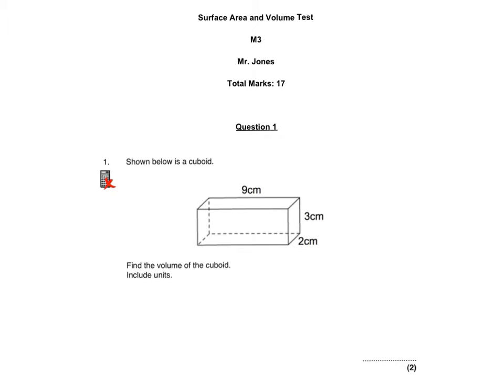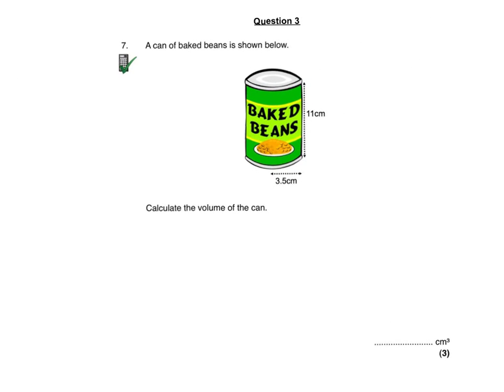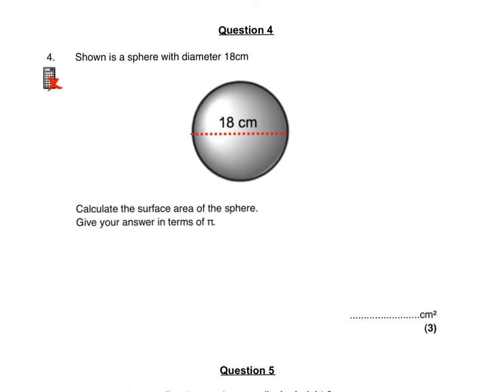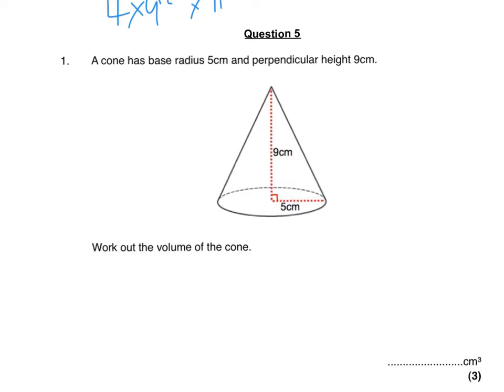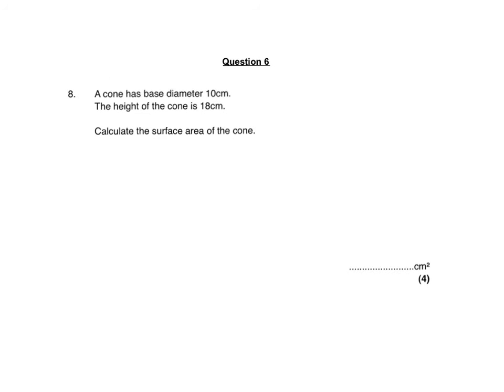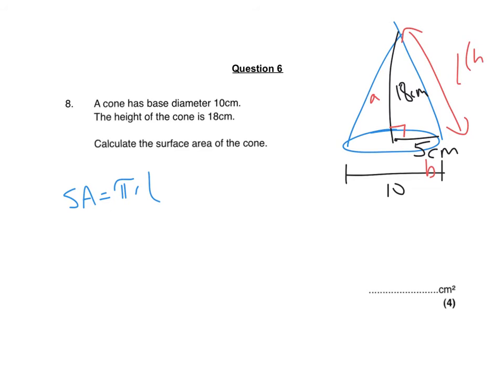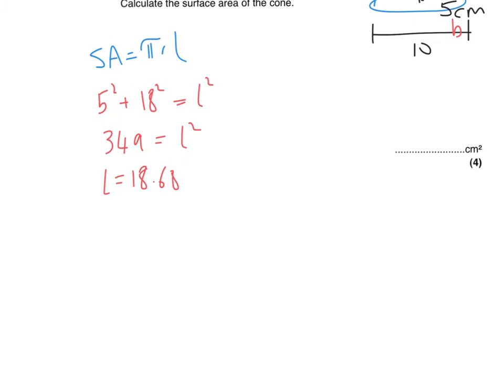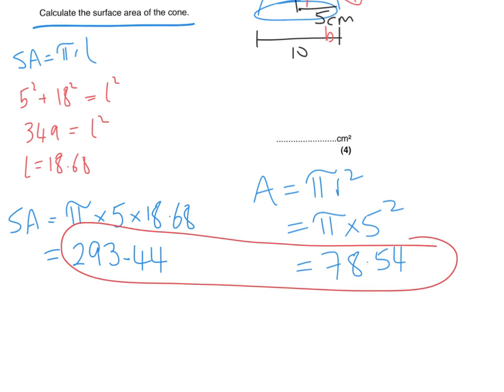Surface area and volume test explained.